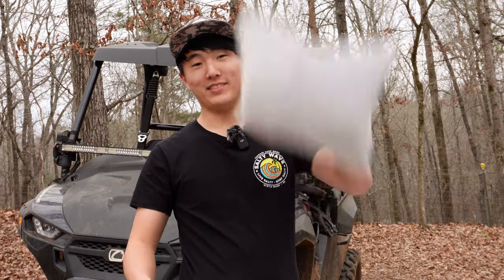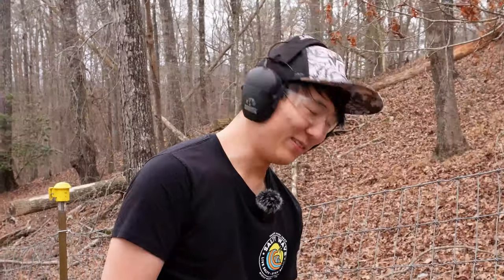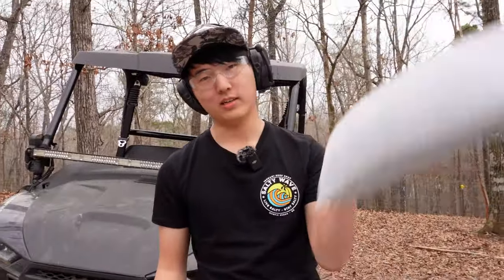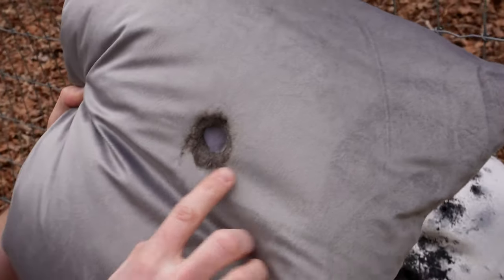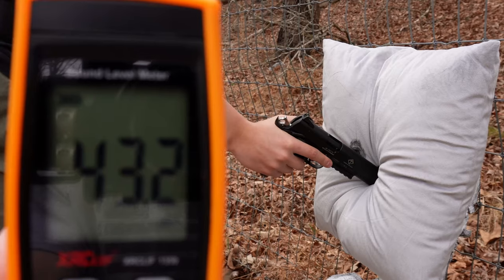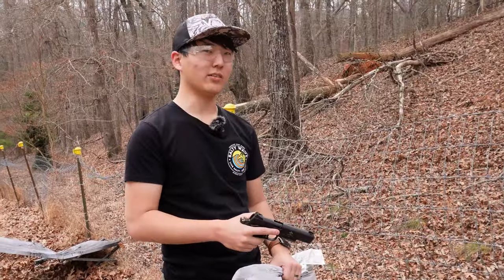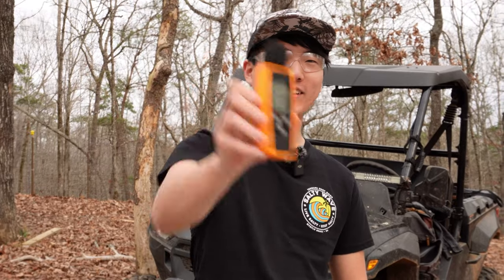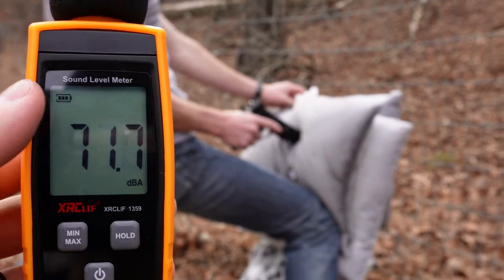Can You Really Muffle A Gunshot With A Pillow?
Cast:
- Skyler Cushard
- Sean Preston

* All firearms/accessories shown in this video comply with YouTube guidelines.
00:00 Introduction
00:10 Equipment & Guns
00:24 Control Group
00:53 Darrell The Dummy
01:08 22lr Test (1 Pillow)
01:53 Pillows
02:10 9mm Test (1 Pillow)
02:34 45ACP Test (1 Pillow)
02:46 22lr Subsonic Test (1  Pillow)
03:07 22lr Subsonic Test (2 Pillows)
03:34 22lr Subsonic Test (3 Pillows)
03:55 Confusion
04:20 Fails
04:30 22lr Subsonic Test (2 Pillows Re-Try)
04:40 Taurus TX22 with 22lr Subsonic Test
05:18 Decible Record
05:47 Outro